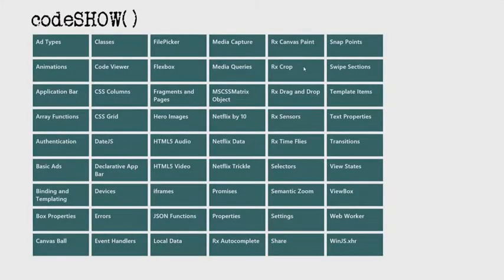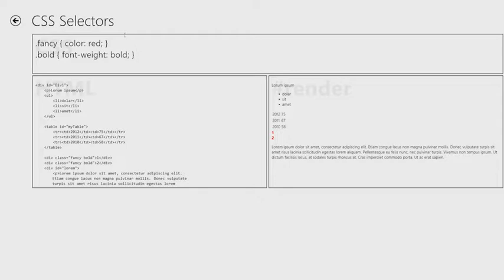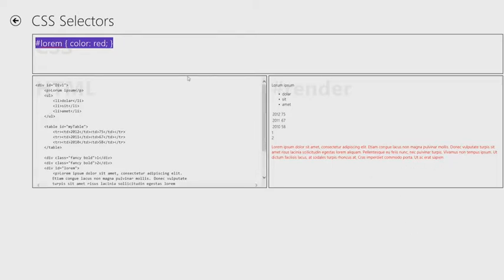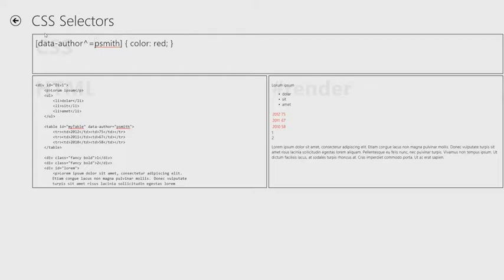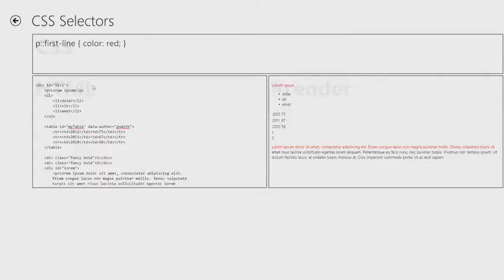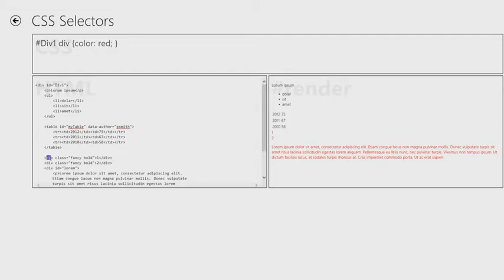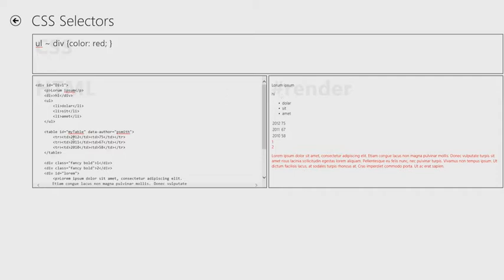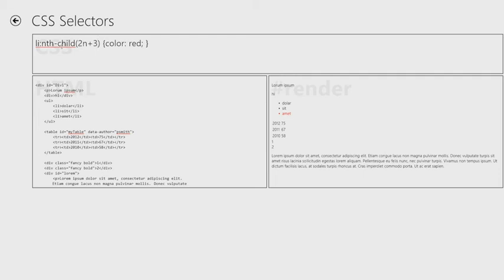CSS 3 Selectors and Style Properties Part 1